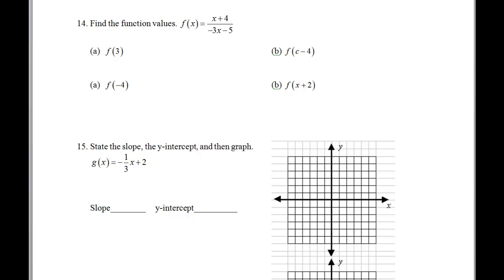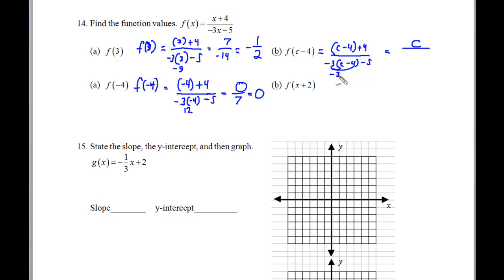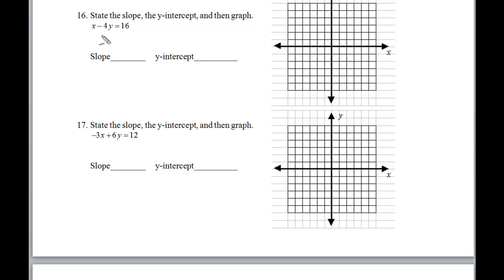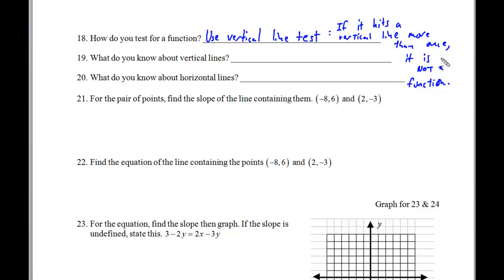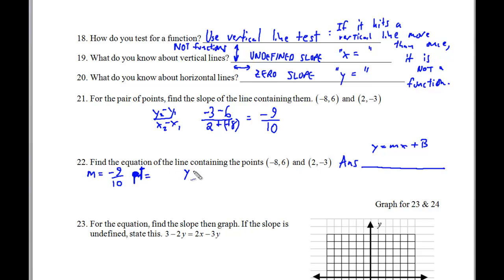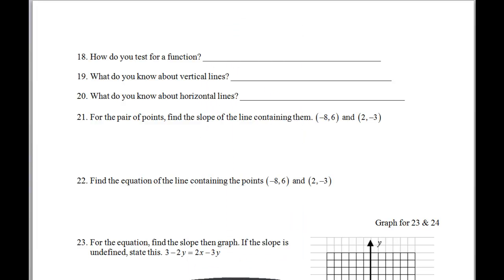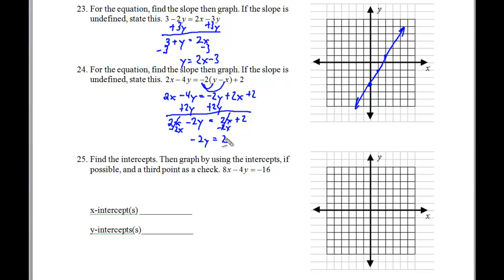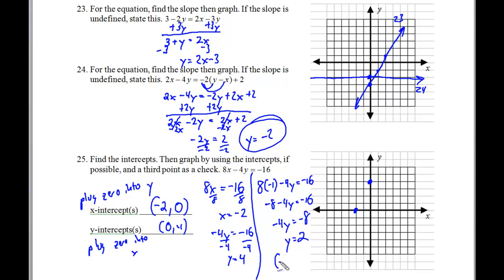Math 121 Test Review For Chapters 1 and 2 Part 2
This the second video of 3 where we look at the practice problems for the Chapter 1 and 2 test in Math 121.